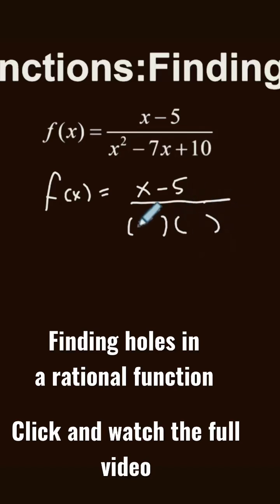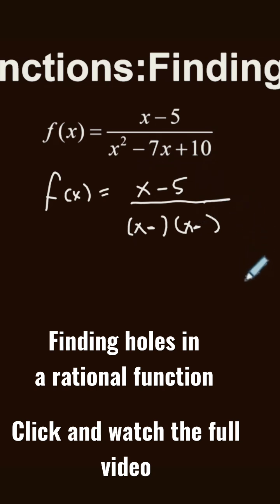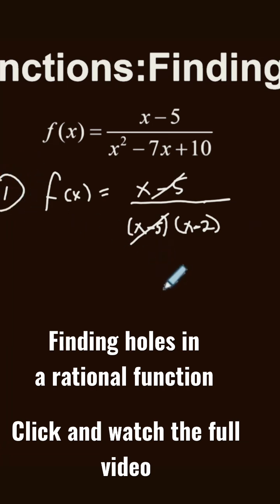Finding Holes in a Rational Function